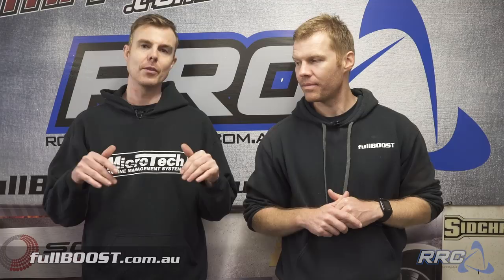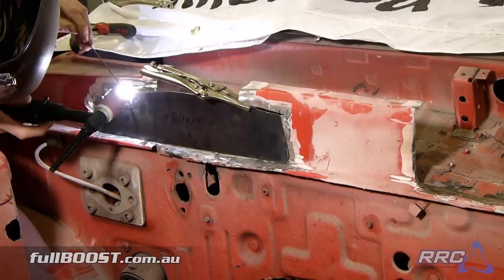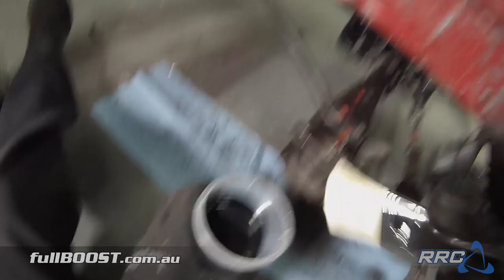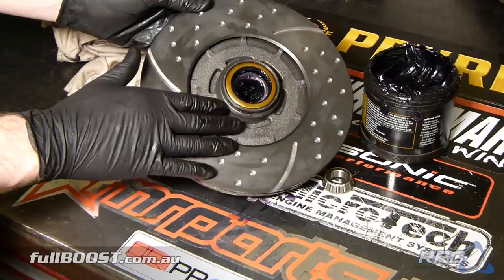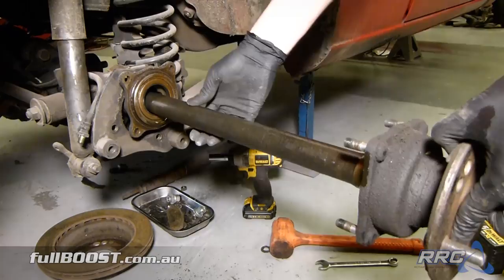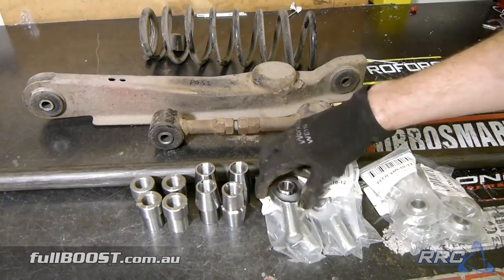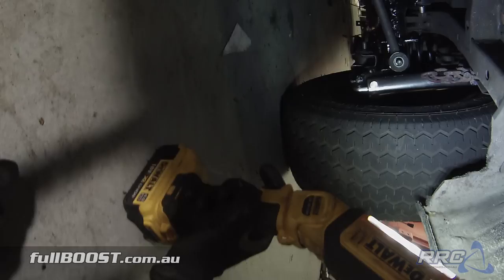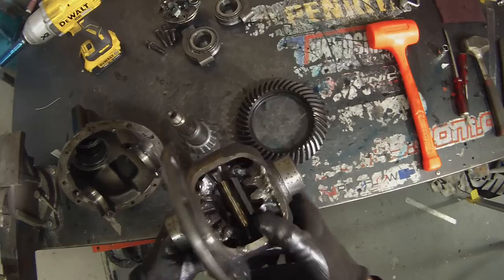BACKYARD MECHANICS | Bodywork, brakes & suspension | Project REDLINE Mazda rotary build Ep 2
Welcome to the second episode in a new series on fullBOOST. Join us on this project build from start to finish. In this episode we tackle the Mazda's bodywork, brakes and differential upgrades.